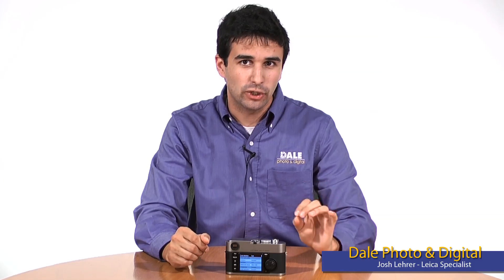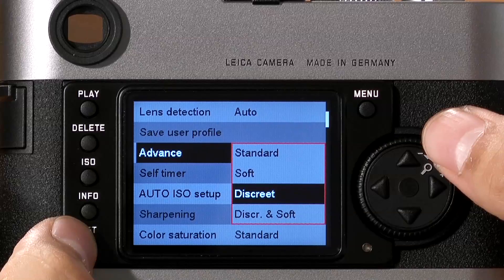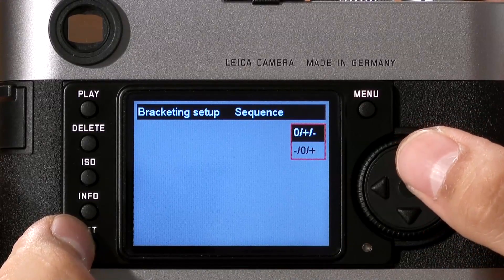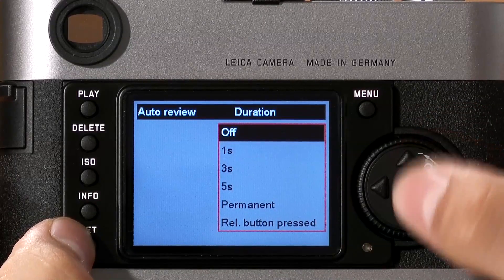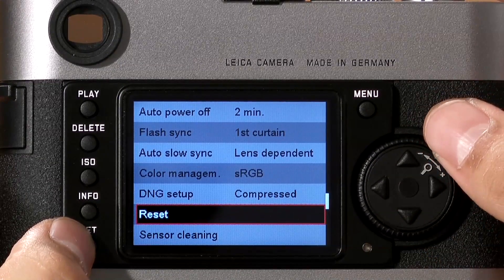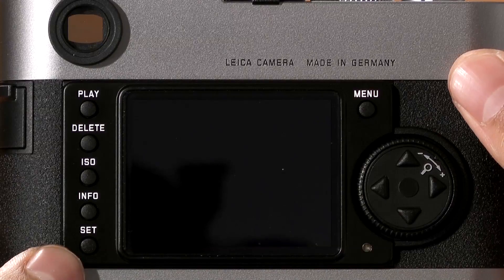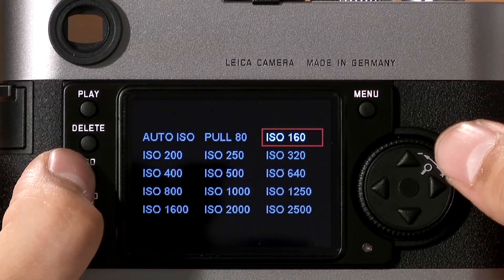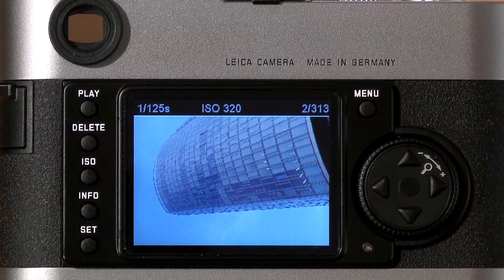Leica M9 Menu System Overview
Dale Photo & Digital Leica Specialist Josh Lehrer walks you through the menu system of the Leica M9 digital rangefinder.